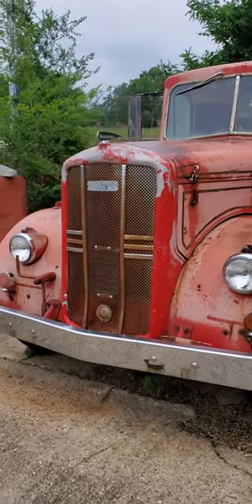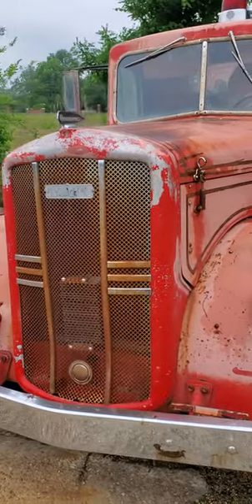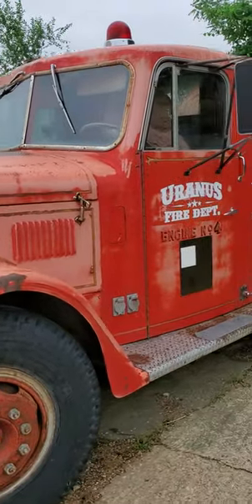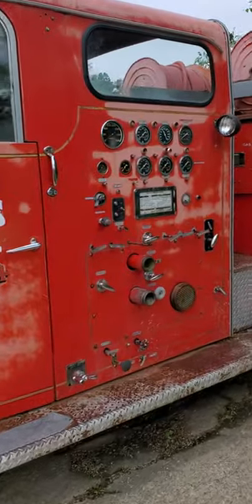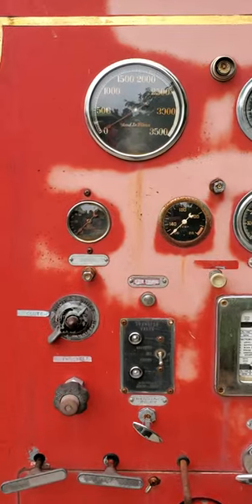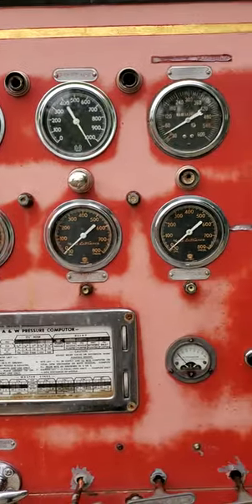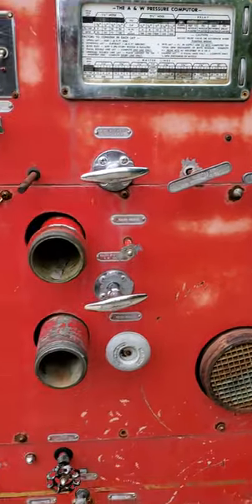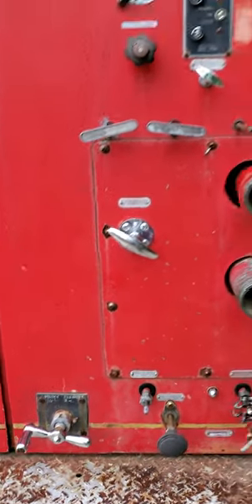Firetruck Ward LaFrance (Vintage)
Walk around a vintage Firetruck